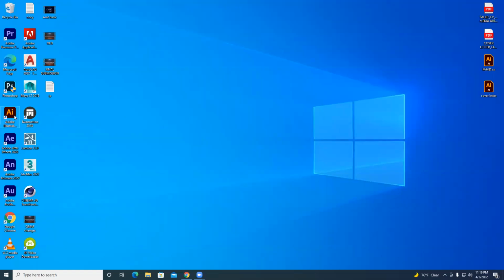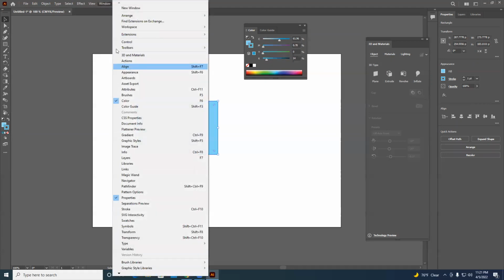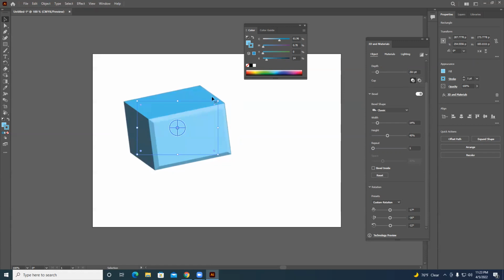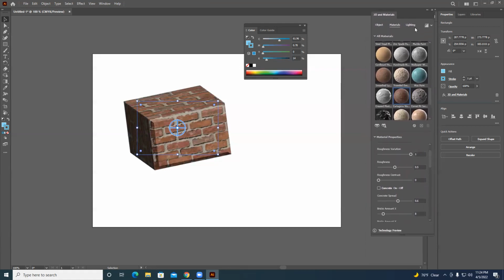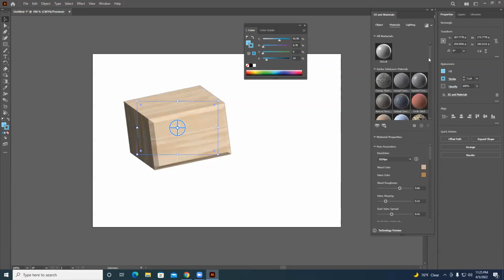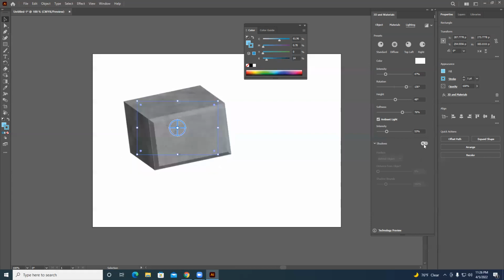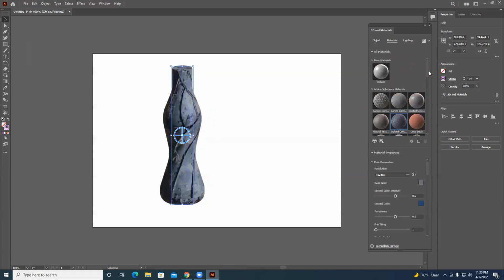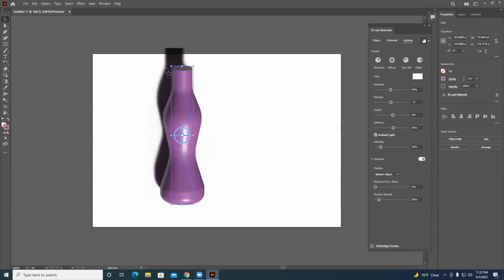Adobe Illustrator 2022 - New Features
What are the new features came to Adobe Illustrator 2022